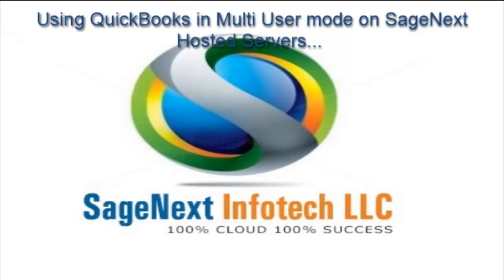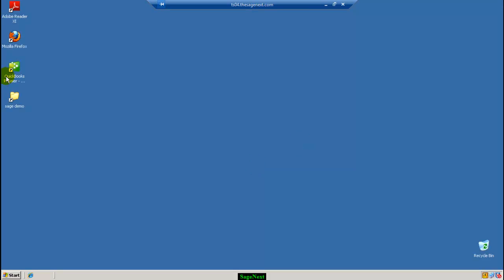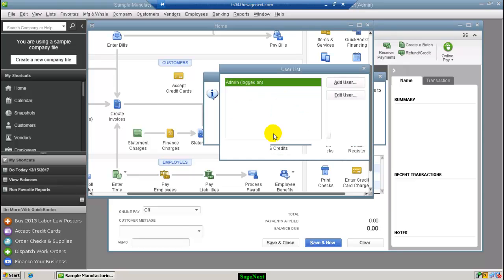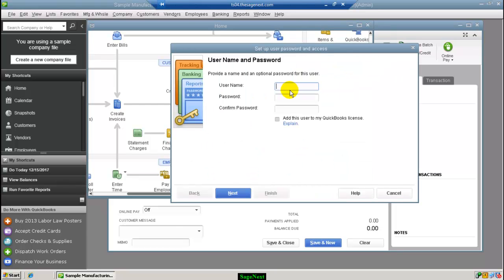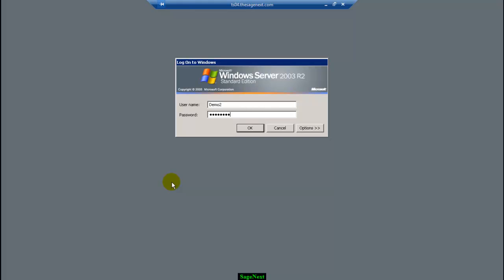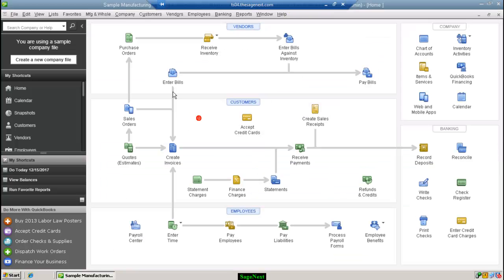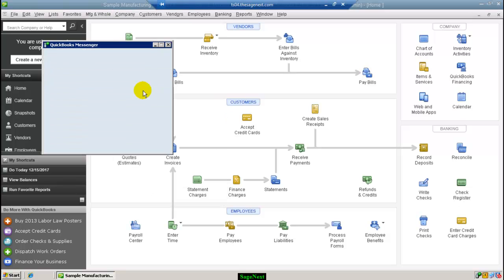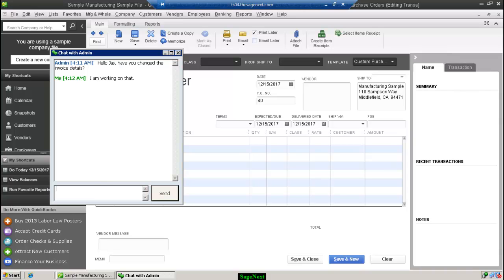QuickBooks Multi User Hosting by SageNext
SageNext supports QuickBooks Multi User hosting for hosted QuickBooks. If you have purchased QuickBooks with multi user license, you and your staff can access the application and company files in a multi user access scenario.